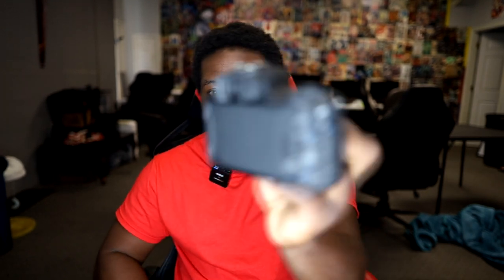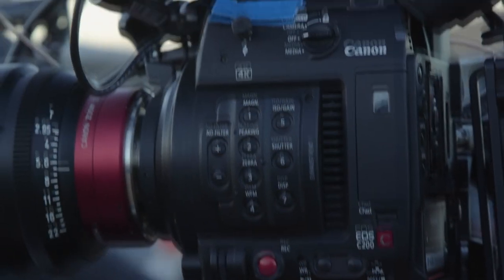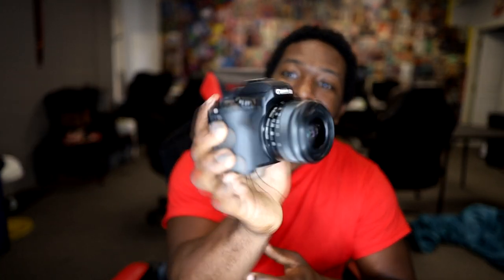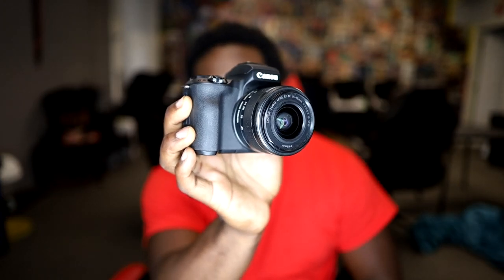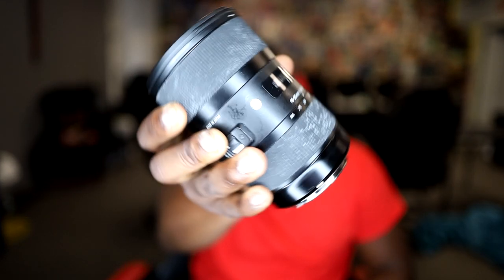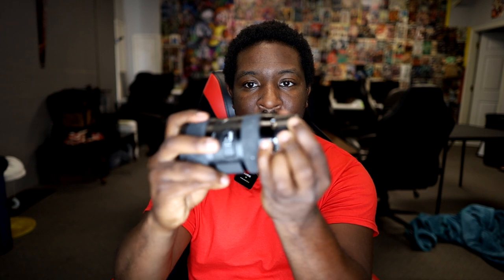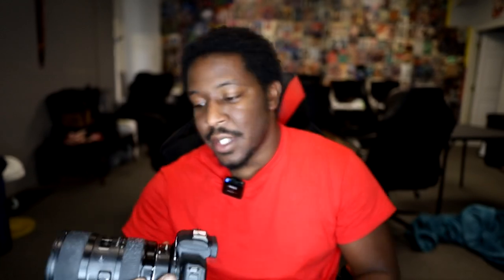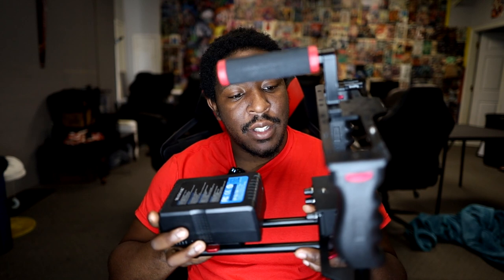Is the Canon M50 good for beginner filmmakers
I wanted to answer this question from a filmmaker's perspective rather than talking about the specs of the camera.